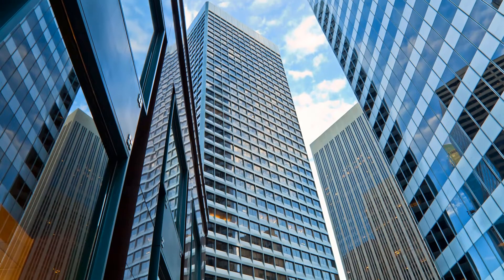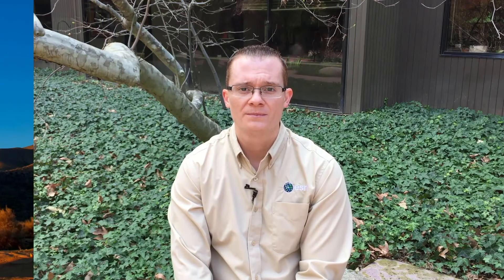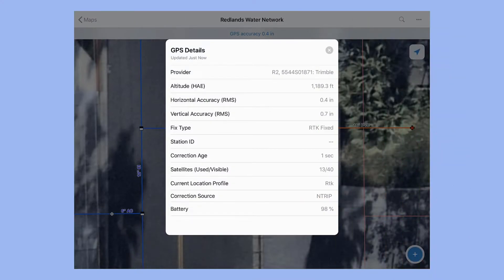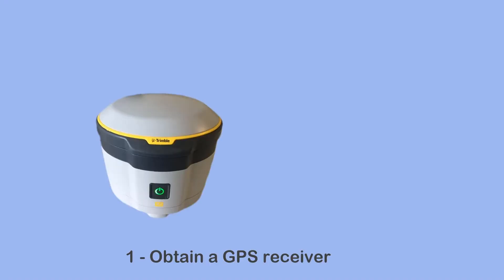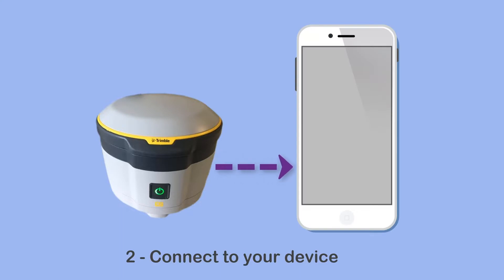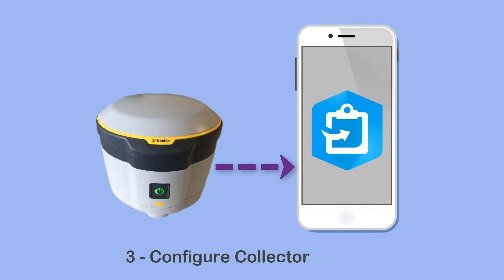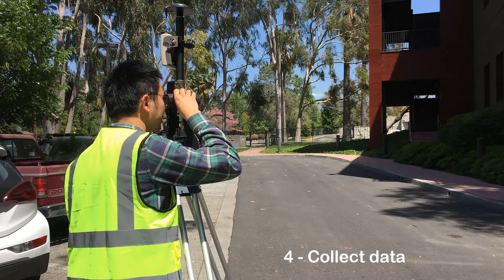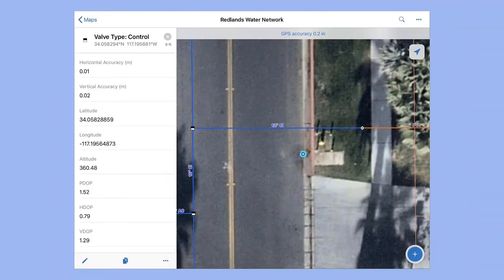Collector for ArcGIS: Capture High-Accuracy Data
Collector for ArcGIS can be used to capture data with high accuracy. This video gives an overview of what high-accuracy data collection means, who might benefit from it, and how to take advantage of it in Collector.

To learn more about high-accuracy data collection in Collector, please